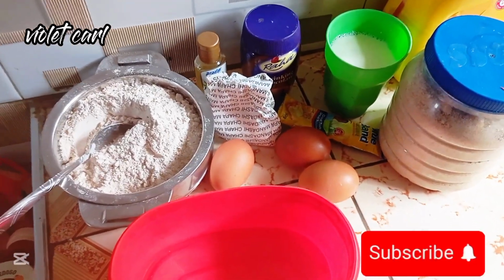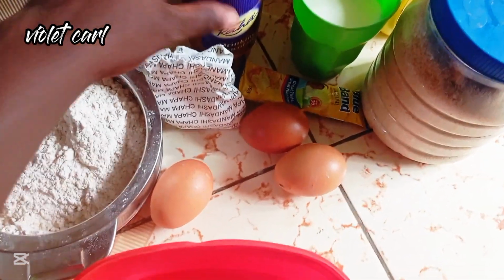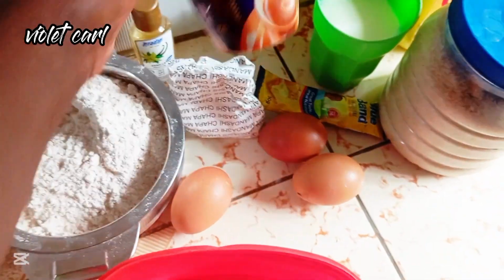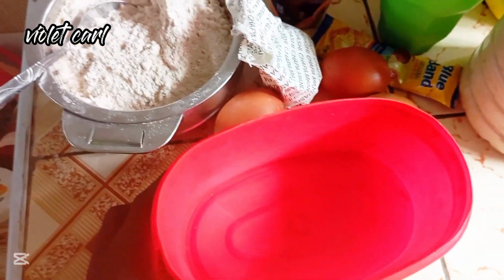Easy vanilla cake recipe to make at home! No oven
Today I am going to show you how I baked vanilla cake using a jiko with sand and the result was super dope.